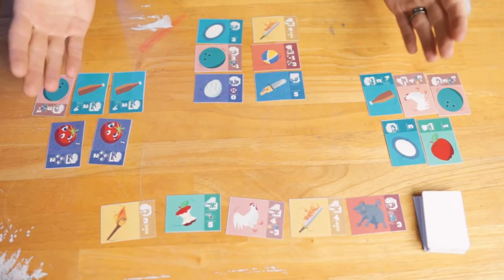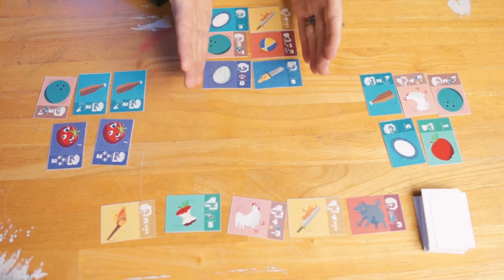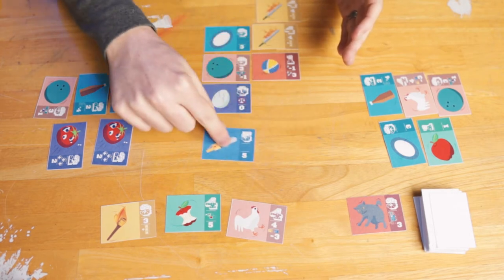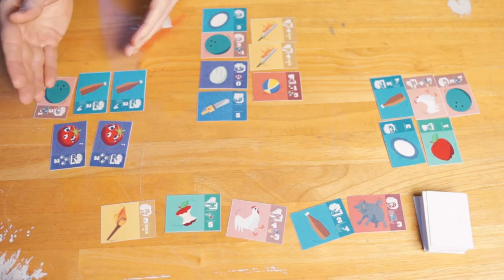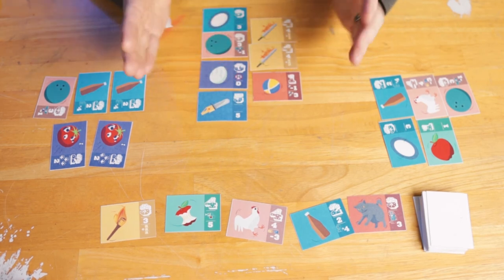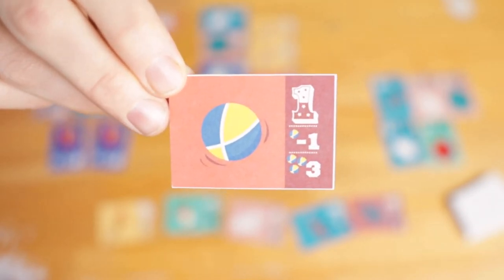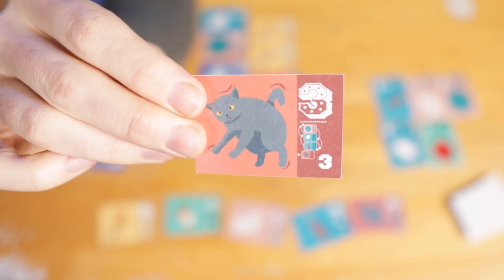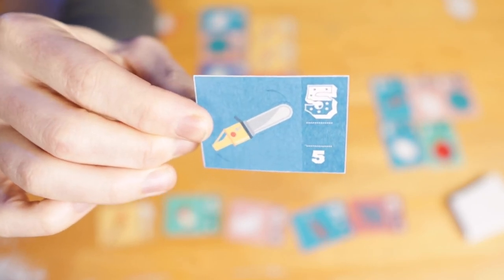Chainsaws and Chickens - card game overview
Chainsaws and Chickens is the high-flying game of juggling hijinks. You play the role of a juggling performer trying to wow the crowd with your astounding feats of air born coordination. But you can’t just juggle anything you’d like. You must keep everything in balance, and some things you just shouldn’t put next to each other. (the crowd might be impressed with a chainsaw, but they do not want to see what happens when it bumps into a chicken!) May the best performance win!

Chainsaws & Chickens is a sequencing and set collection game with a unique “balancing” mechanic. It plays 2-5 players in about 20 minutes for ages 8+.